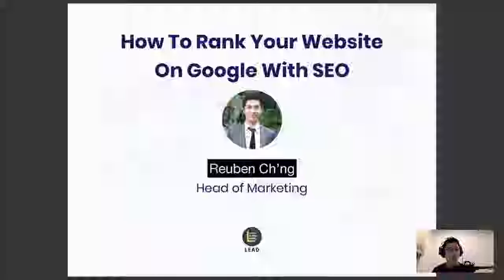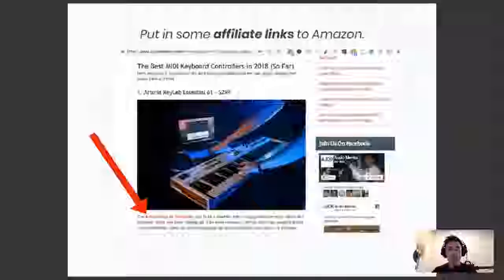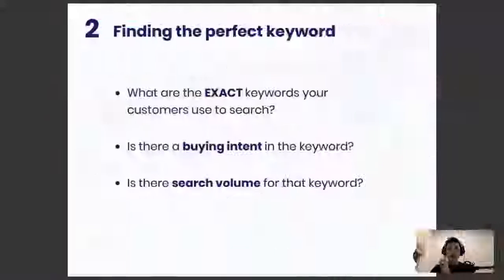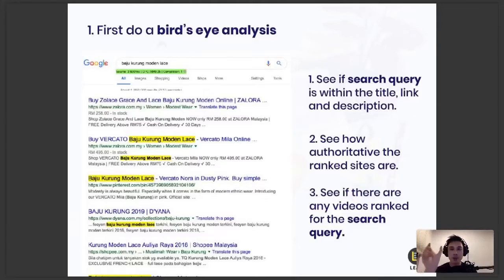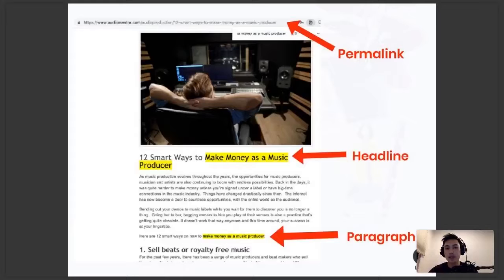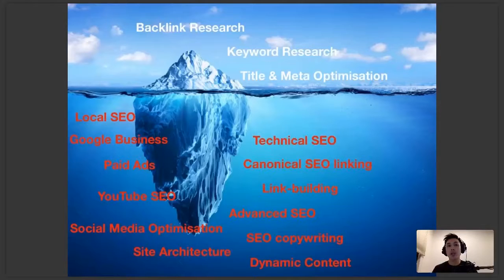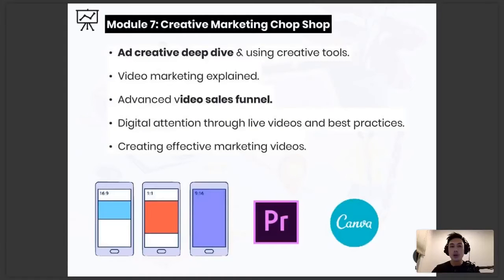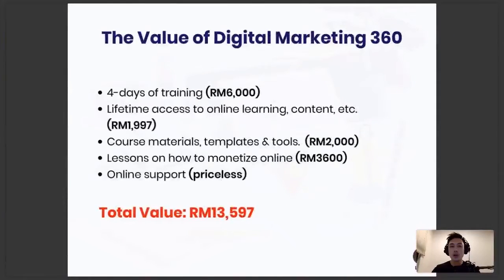How To Rank Your Website on Google - Webinar Replay